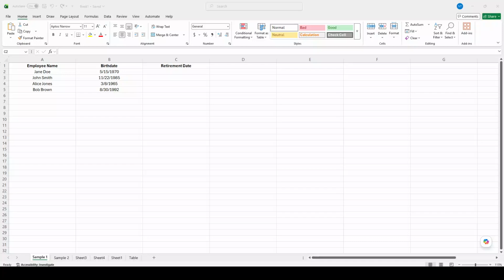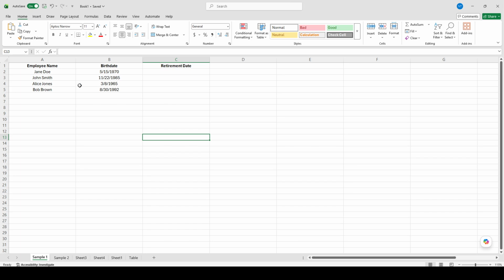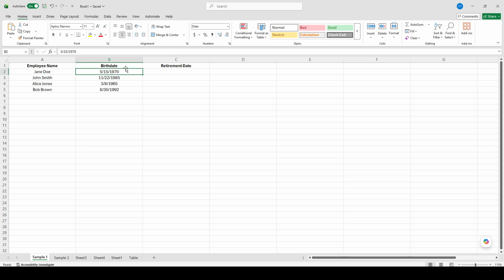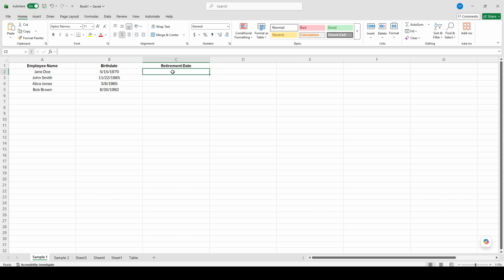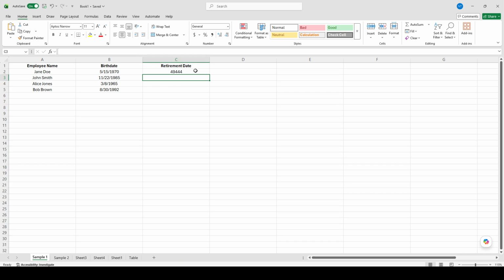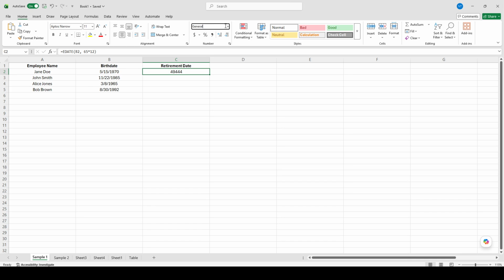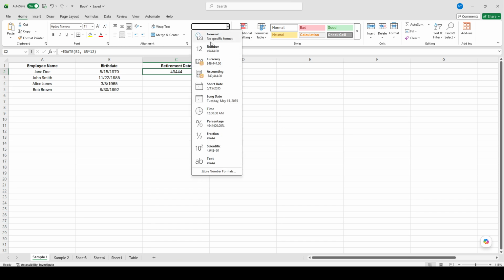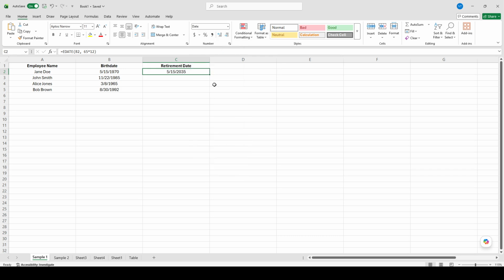How To Calculate Retirement Date In Microsoft Excel [2026 Guide]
How To Calculate Retirement Date In Microsoft Excel

Learn how to calculate retirement date in Microsoft Excel using a simple formula based on birth date, retirement age, and eligibility rules. This quick Excel tutorial shows how to use date functions, add years to a date, and find retirement date in Excel without manual counting. Perfect for HR sheets, pension planning, and personal finance tracking.

-Google Drive
-Google Meets
-Google Sheets
-Google Chrome
-Google Forms
-Google Gmail